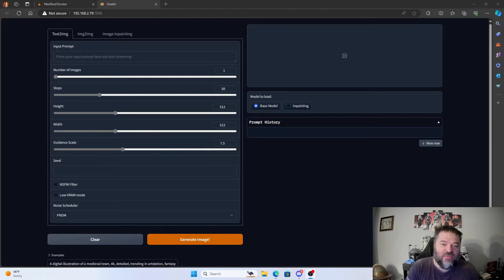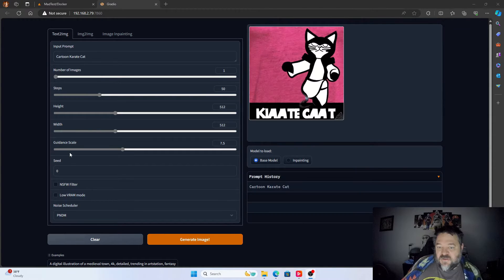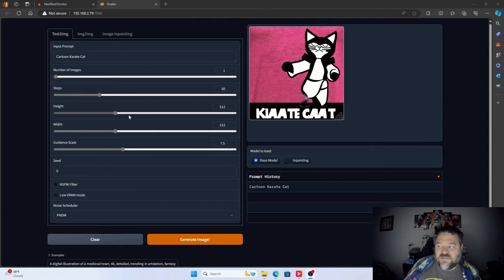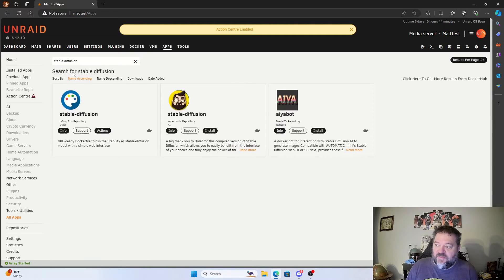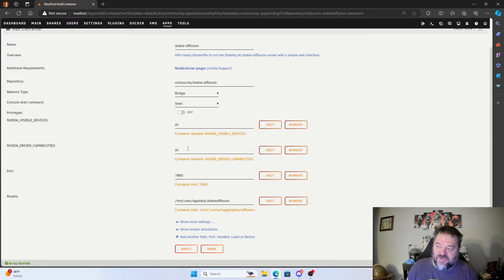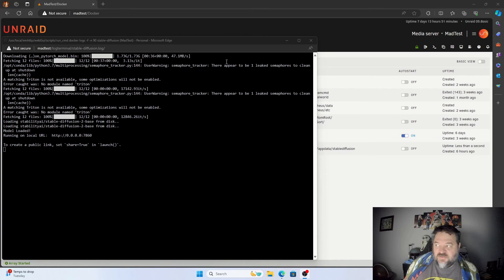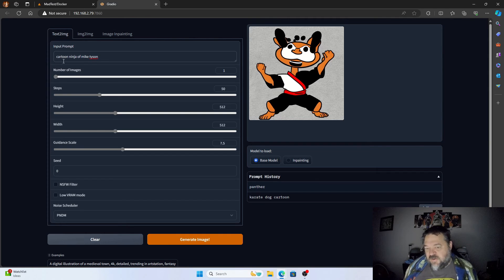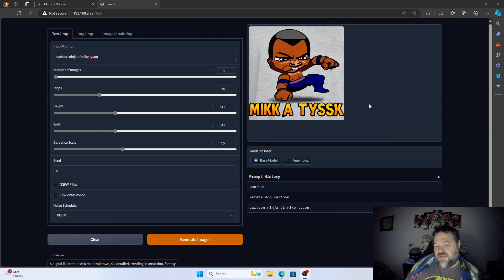Easy Guide: Installing Stable Diffusion on UnRaid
Calling all non-artists! Learn how to install a stable diffusion docker container on UnRaid with this simple tutorial. Watch as we create a Karate Cat to demonstrate the process, then follow along as we provide step-by-step instructions for setting up the docker on UnRaid. Stick around until the end for the fun part – producing a Karate Dog and a Ninja Iron Mike Tyson! Let's get creative together! 🎨🐱🥋🐶🥊

CHAPTERS
00:00 Intro
00:49 Karate Cat
00:54 Finish
02:04 Install
03:48 Look at Logs
04:06 Open WebUi
04:18 Karate Dog
04:47 Ninja Mike Tyson
05:46 Like and Subscribe